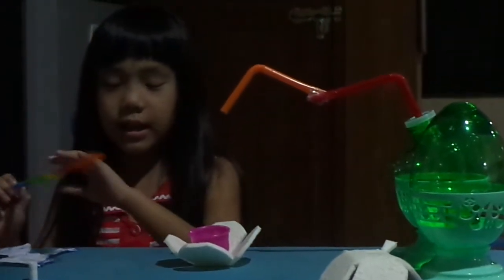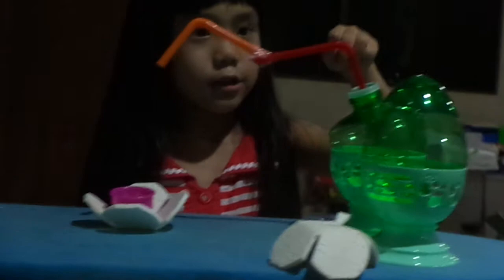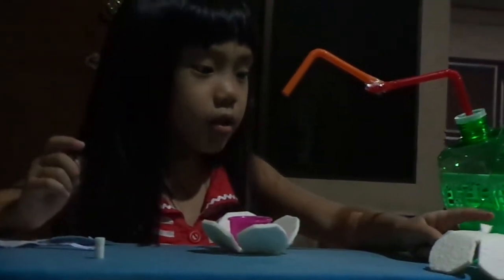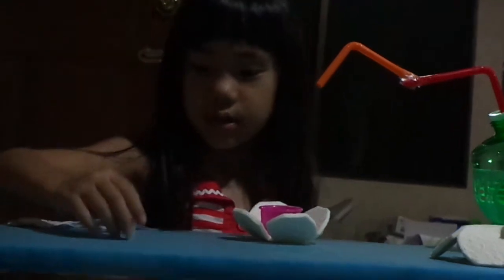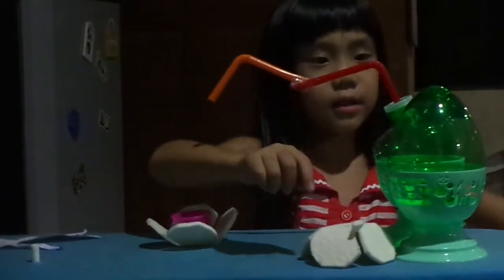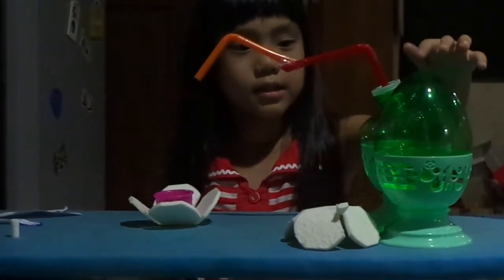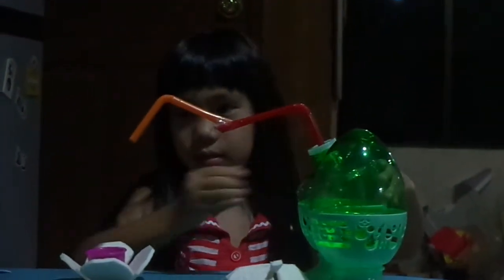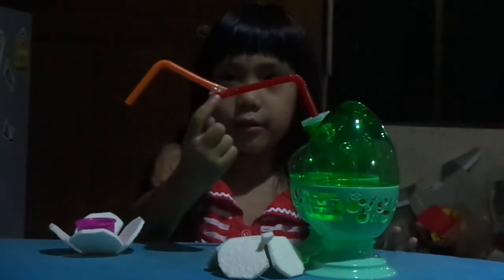ของเล่นลูกชิ้นใหม่ จากกล่องขยะแม่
Sayaka's New Stuff from her mom's garbage box